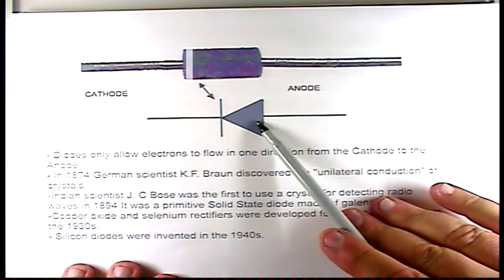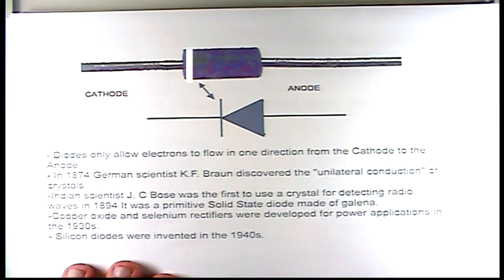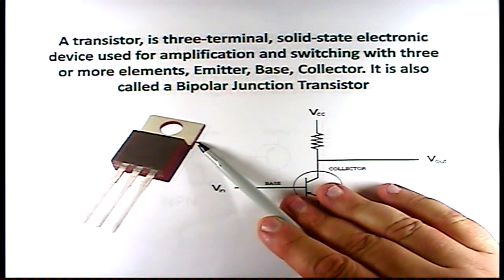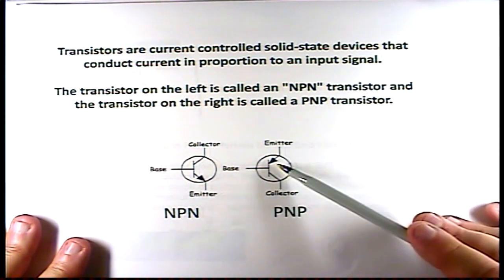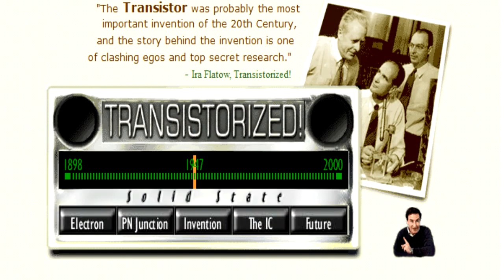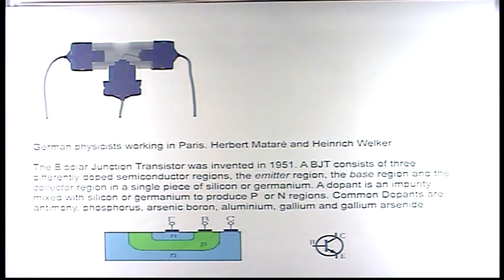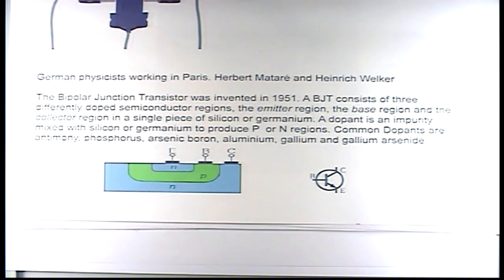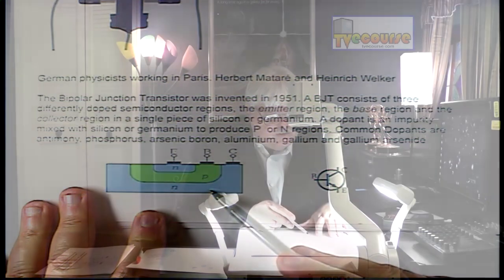Transistors Introduction 1. How Semiconductors Work and History Class 26.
Basic Transistor theory and history. How a transistor amplifier works. John Bardeen. William Bradford Shockley Jr, Walter Houser Brattain, Point Contact Transistor, J.C. Bose